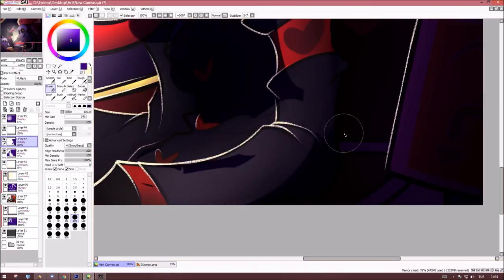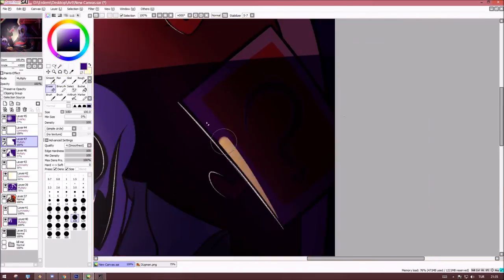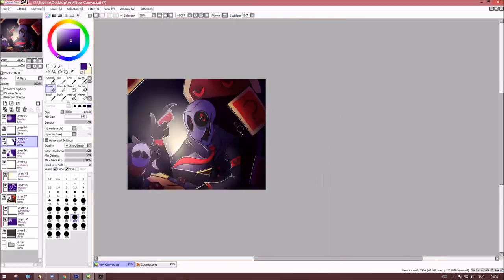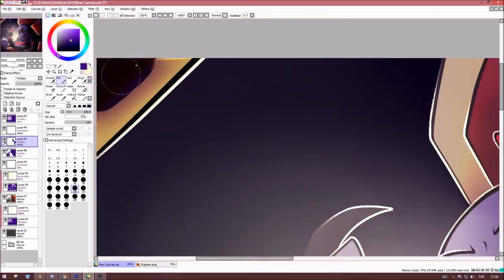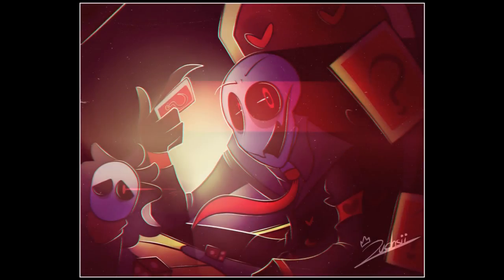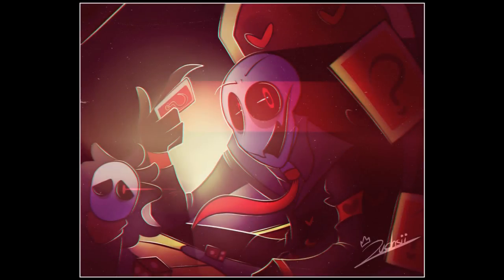Game Of Life (SPEEDPAINT)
boi

Art is mine,
Character is also mine.